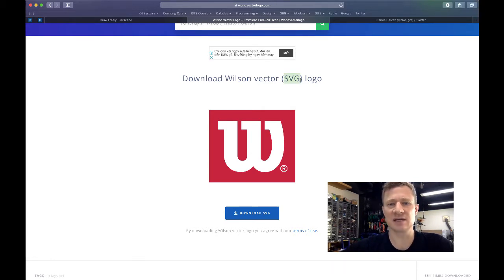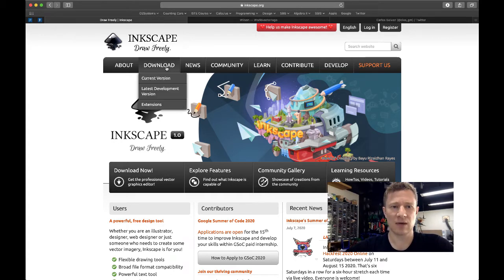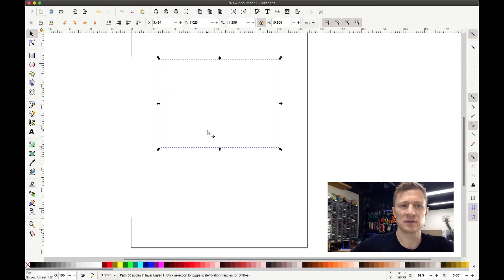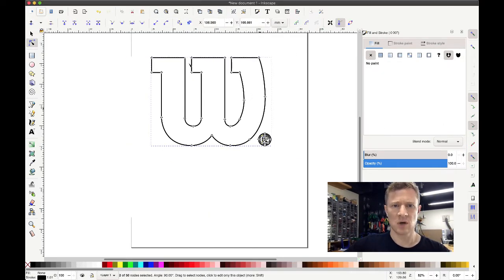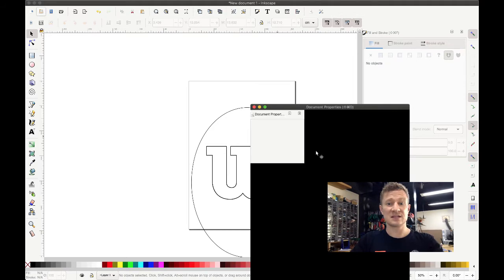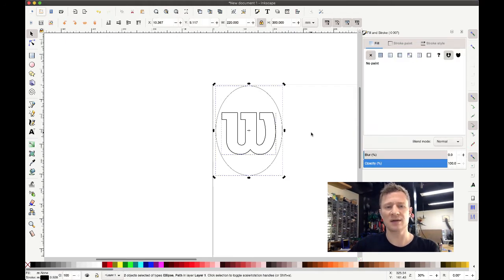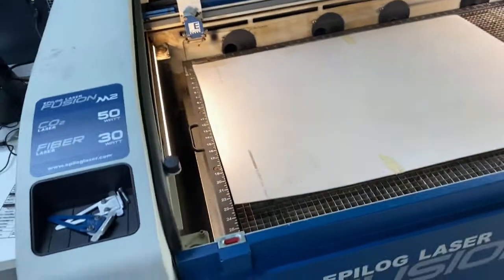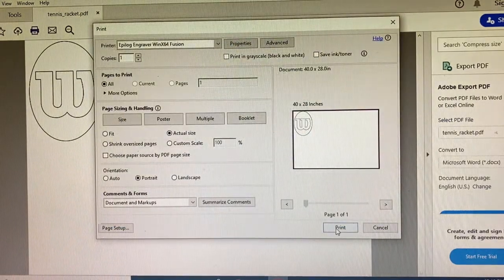Teachers As Makers: Making and Laser Cutting a Tennis Stencil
One of my colleagues, Carlos, asked me if we could make a stencil for his tennis racquet. I thought this would make a great example of video of how to go from an idea to finished product using some of the facilities at SSIS where I work.

Teachers are great at getting their students to try new things and be creative. One of the best ways to do this is to be role models of learning about design and how to use new tools. Rather than just getting someone to make something for you, it is much more engaging and enriching to learn how you can do it yourself.

Please let me know if you have any questions on the process or on any of the resources presented within the video.